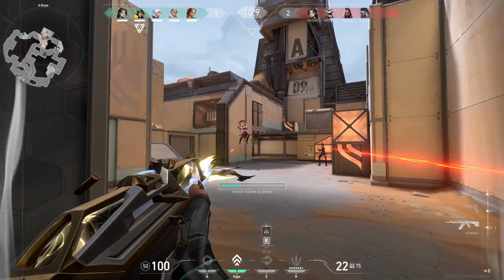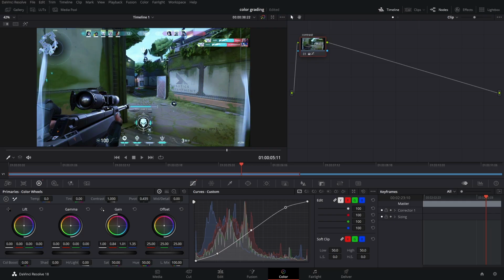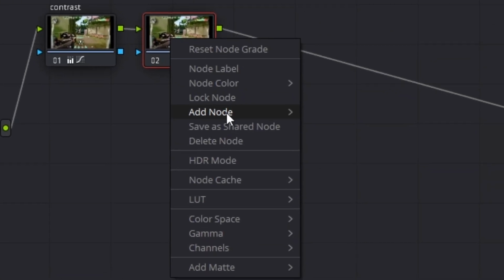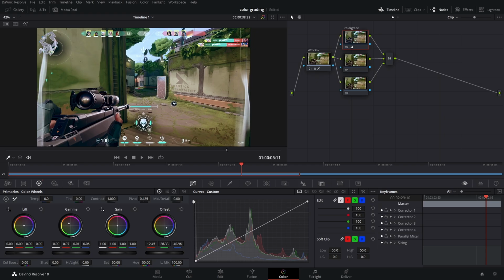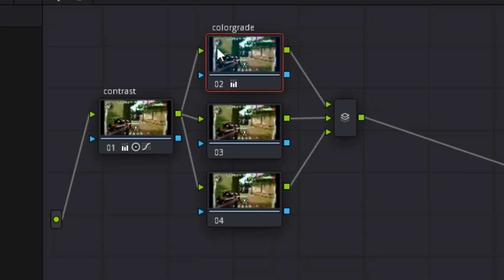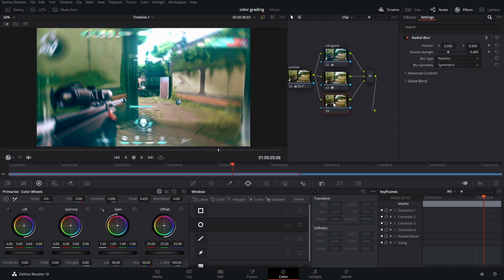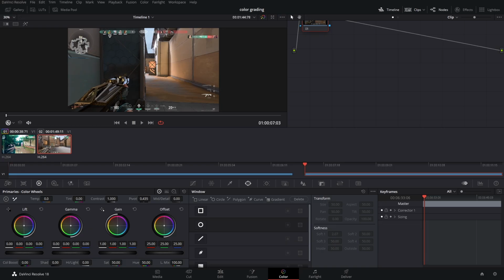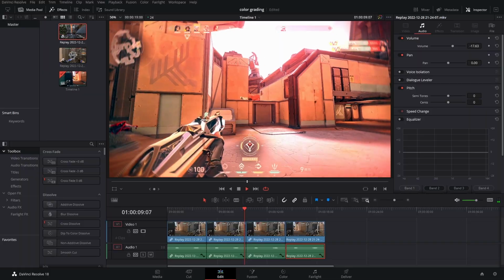Color Grading Valorant Clips | FREE COLOR PACK | Davinci Resolve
Beginner friendly tutorial on color grading you montages